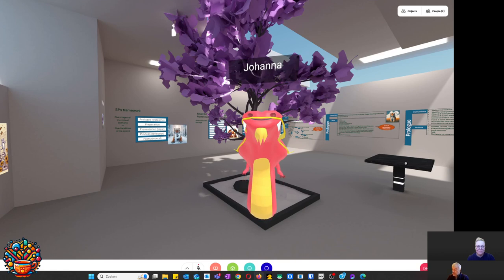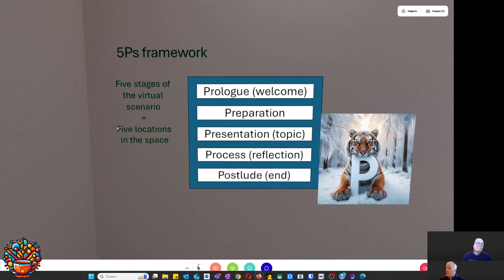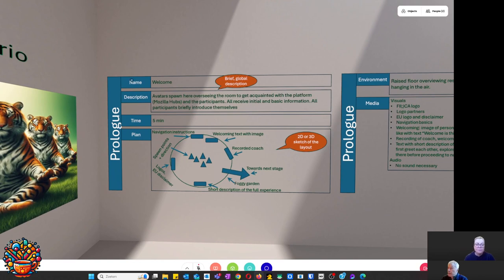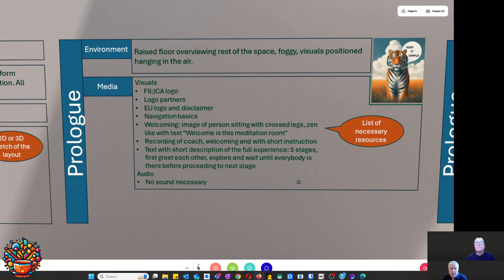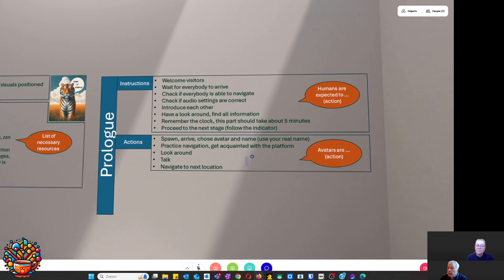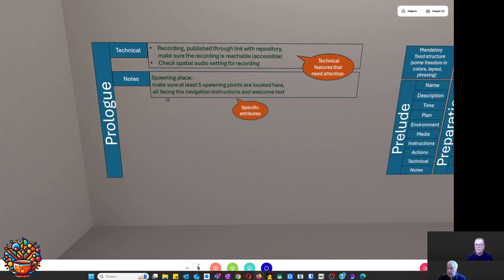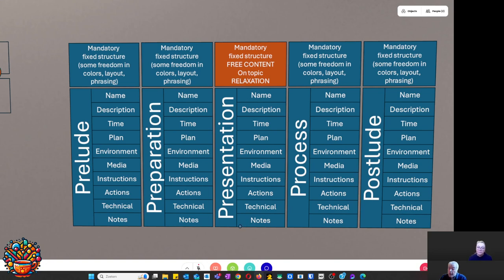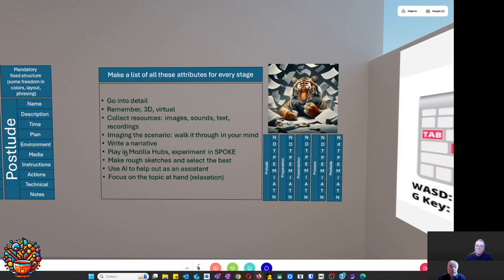FII;)CA - Scenario Structure - Johanna & Hiram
This session breaks down how to design virtual scenarios in Hubs using a structured framework: the Title, Objective, Duration, Activities, Link paired with five fixed stages, Prologue, Preparation, Presentation, Process and Postlude, each guided by ten detailed attributes. Using a guided meditation scenario as a working example, they walk through spatial planning, avatar spawn points and the distinction between participant instructions and avatar actions, while stressing that environments should stay simple to keep focus on social interaction. The talk wraps up by encouraging iterative sketching, hands-on experimentation in Hubs and Spoke and treating the core "presentation" phase as the creative heart of any scenario.

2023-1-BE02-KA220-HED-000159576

Co-funded by the European Union.
Views and opinions expressed are however those of the author(s) only and do not necessarily reflect those of the European Union. Neither the European Union nor the granting authority can be held responsible for them.